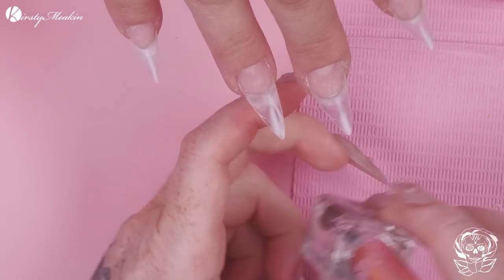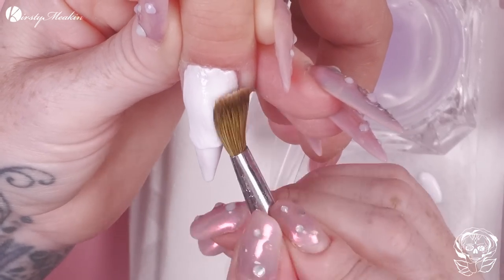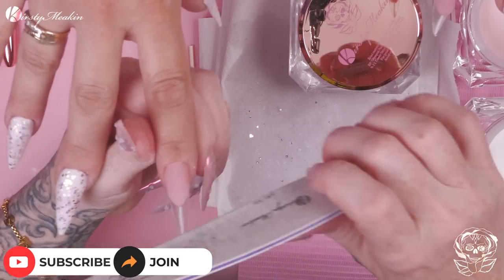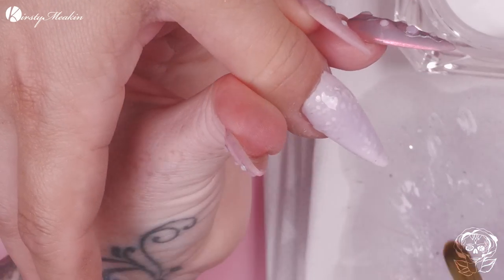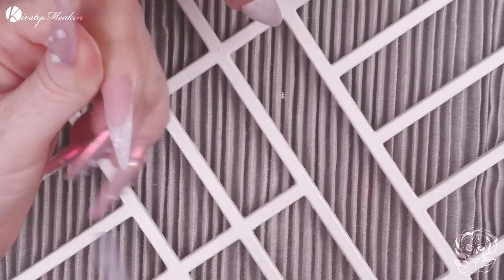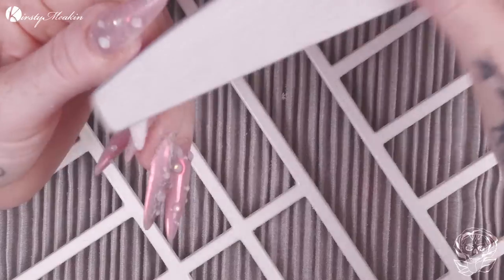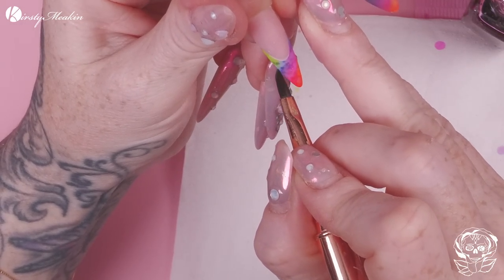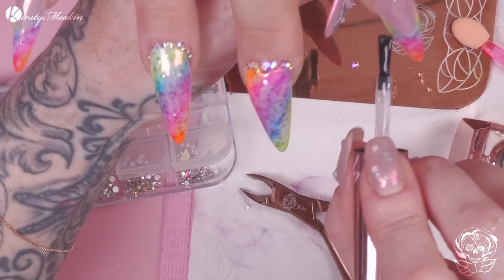Ink & Chrome Design tutorial with New Neon Inks!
Heya Duck we are back with another watch me work video and this is one of my favs! I am going to be using the brand new neon inks in this video so keep watching x

I already have tips on here Zoe is a nail tech and she likes tips so that’s what she’s having and ill start this design with the acrylic application so I'll prime the nail using the Acid free Primer and then I'll start with Bare booty placing that at the free edge and then on my second bead ill use strip tease at the cuticle area and then I can do the other nails fully in the white lightning and ill also place that at the free edge of my smile lines to.

Then I can apply my glitters to these nails I’m using Gelicas Magic Mirror and I’m also using A&A Fairy Glare and I'll place those over the whole surface with some glass slipper then when that has had a chance to set up I'll file these in to shape using my e-file to remove the bulk and then ill use my hand file to refine that shape and ill do this across the whole set.

I'll give this set a clean over using the clean-up solution on a lint-free pad and I’ll decant some Acetone into a dish and now it's time to use the Neon inks! I’ll create stripes across the nails with the inks using Fire Opal, Zircon, Amethyst, Sapphire, and Peridot and then I can use the Acetone to move those around a bit then I can seal that in with a coat of topcoat.

Now I'll add some chrome to this design and I’m using Prism today I'll brush that on to the design and burnish that in with a Rubber Dubber, I'll add some AB crystals at the cuticle area then I'll give that another coat of topcoat to seal everything in and that’s it! I hope you enjoyed the video and I'll catch you in the next one! T’Rah Duck!

Lots a Love KM xoxo

💅💋💅 MY PRODUCTS 💅💋💅

NEON INKS!

📦Amazon products📦